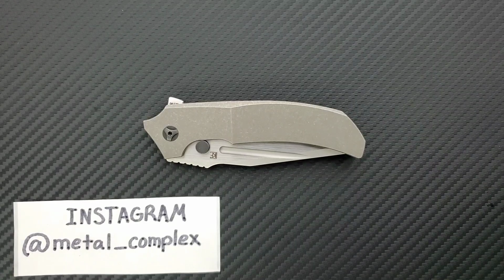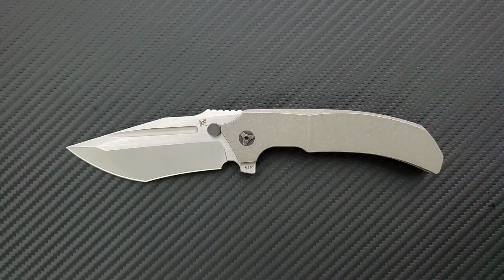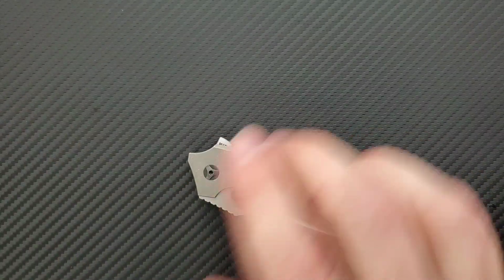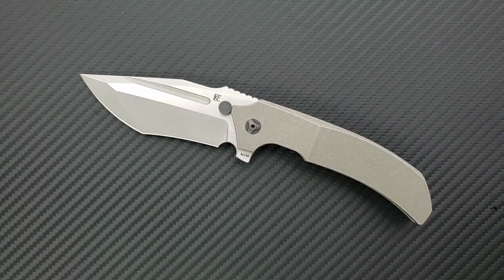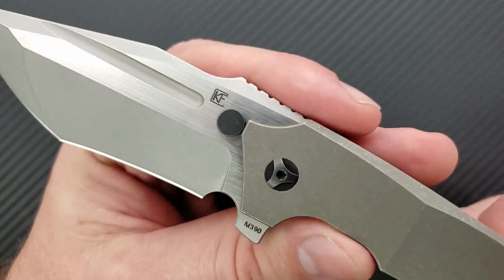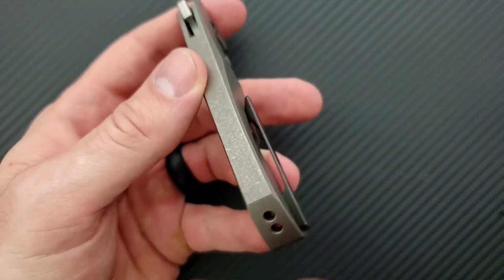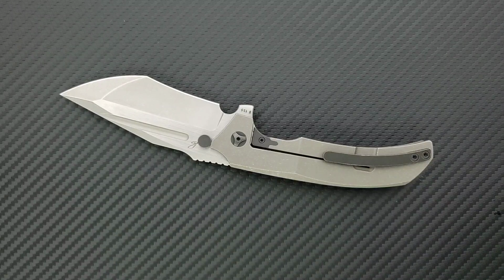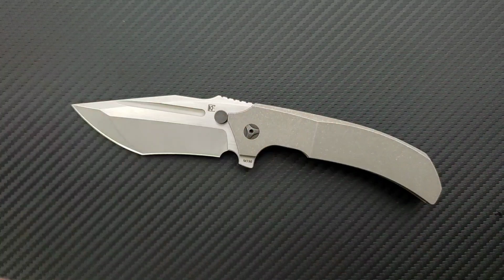CKF / Peter Rassenti Satori 2.0 Folding Knife - Overview and Review